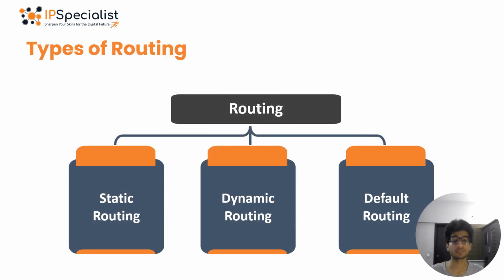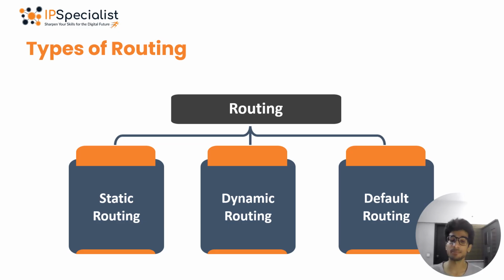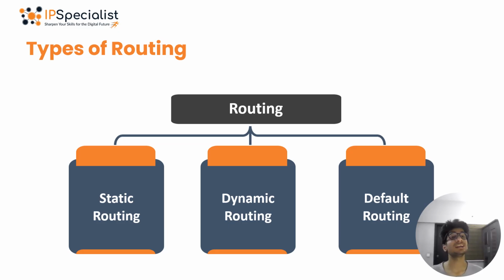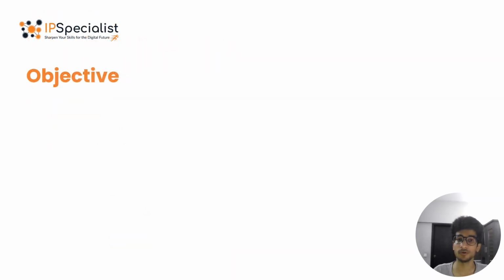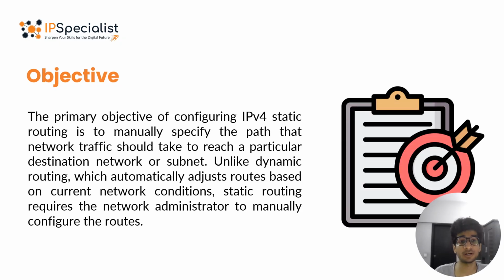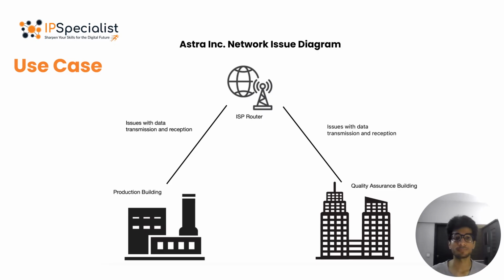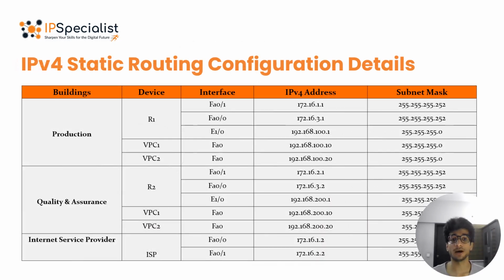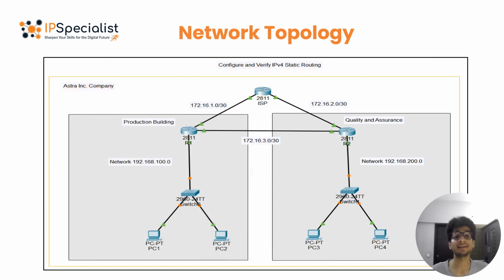🚀 Configure IPv4 Static Routing in 5 Minutes || Step-by-Step Network Routing! 🌐 || IPSpecialist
📌 Timestamps:

00:00 Introduction
00:30 What is Routing?
01:00 Types of Routing
02:23 What is Static Routing
02:50 Use Case
03:24 IPv4 Static Routing Configuration Details
03:34 Network Topology
04:13 Thank you

Are you trying to master routing concepts or prepping for a networking certification like CCNA or Network+? This video breaks down everything you need to know about IPv4 routing in just 5 minutes — including the insights into how routing fits into network topologies.

🎯 What You’ll Learn:

✅ What is Routing and Why It Matters
✅ Static vs. Dynamic vs. Default Routing – Explained Clearly
✅ Where to Use Each Routing Type in Real Networks
✅ How Routing Fits into Common Network Topologies
✅ Use Case

📘 Perfect for IT students, career switchers, or anyone looking to understand the foundation of network communication.

Whether you're a beginner or an aspiring network engineer, this tutorial helps you grasp static routing fundamentals and hands-on configuration skills on Cisco-like environments.

✅ Beginner-Friendly – Designed for those starting out in networking or preparing for certifications like CCNA
✅ Fast-Paced Learning – Understand and configure static routes in just 5 minutes
✅ Covers All Routing Types – Learn about static, dynamic, and default routing
✅ Visual Network Topology – See how routing works in a real-world network scenario
✅ Quick Understanding – No fluff, just the essential concepts simplified for instant grasp
✅ Perfect for Revision – Ideal for brushing up your concepts

💡 Master the foundation of routing — it's the building block of every network!

🎓 Preparing for a Networking or Cybersecurity Certification?
IPSpecialist is your ultimate training partner for mastering IT and cloud certifications with confidence.

✅ Study Guides 📚 – In-depth coverage of networking concepts
✅ Hands-on Labs 🛠 – Configure devices in real-world simulations
✅ Practice Questions 📝 – Reinforce theory with exam-style questions
✅ Exam Cram Notes ⚡ – Perfect for last-minute revision
✅ Expert-Led Courses 🎓 – Learn directly from industry pros